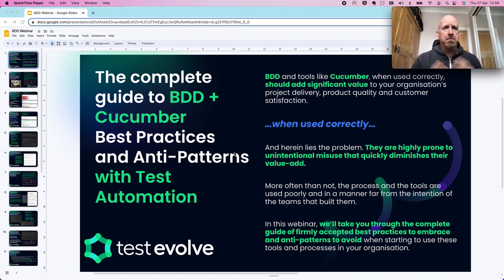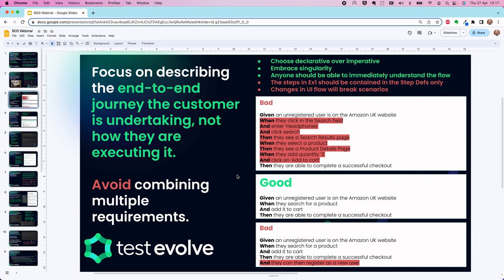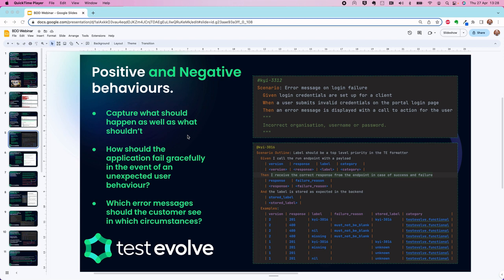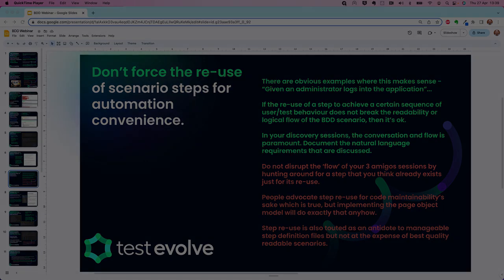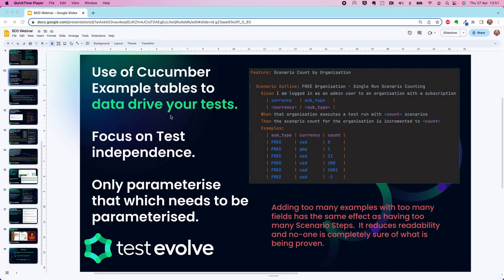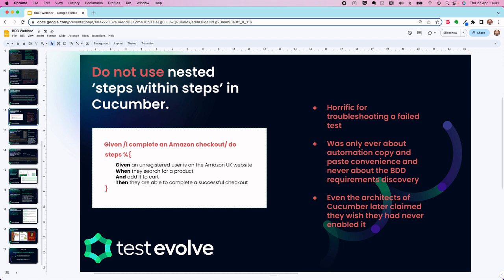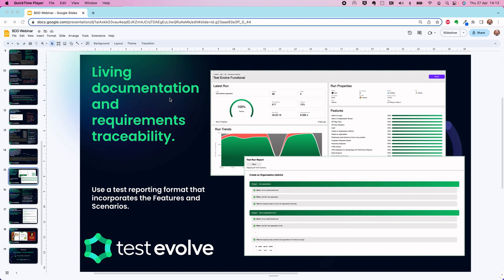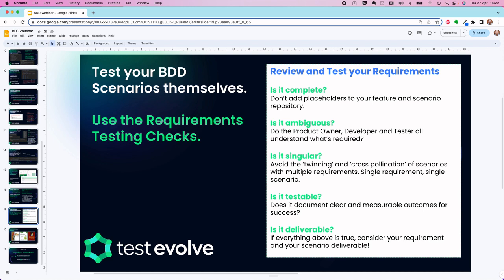The complete guide to BDD + Cucumber Best Practices and Anti-Patterns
BDD and tools like Cucumber, when used correctly, should add significant value to your organisation’s project delivery, product quality and customer satisfaction.

…when used correctly…

And herein lies the problem. They are highly prone to unintentional misuse that quickly diminishes their value-add.

More often than not, the process and the tools are used poorly and in a manner far from the intention of the teams that built them.

In this webinar, we’ll take you through the complete guide of firmly accepted best practices to embrace and anti-patterns to avoid when starting to use these tools and processes in your organisation.